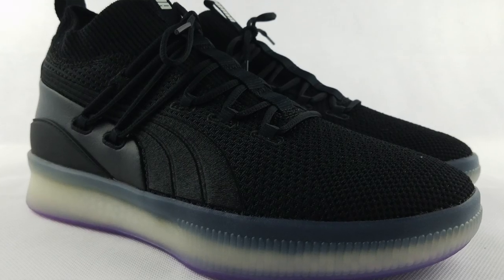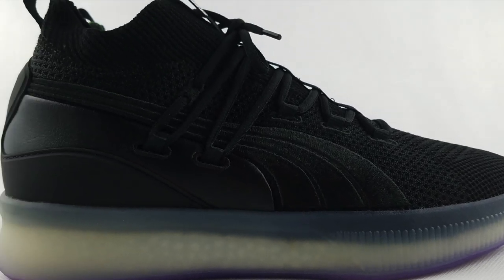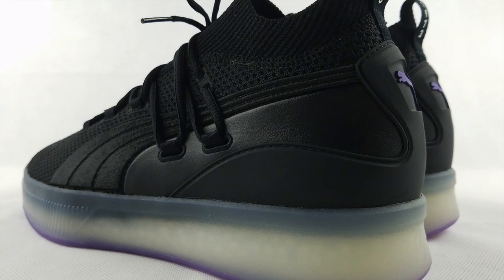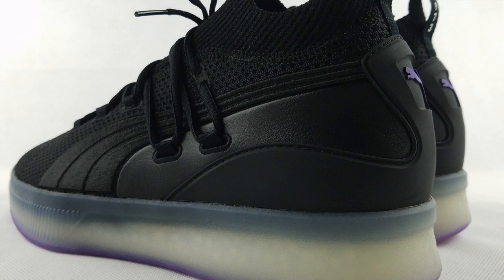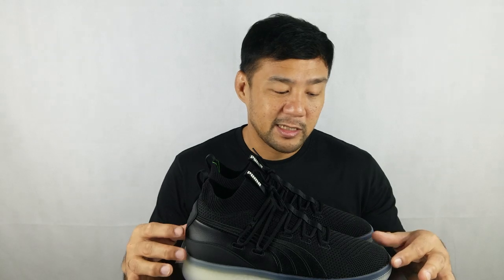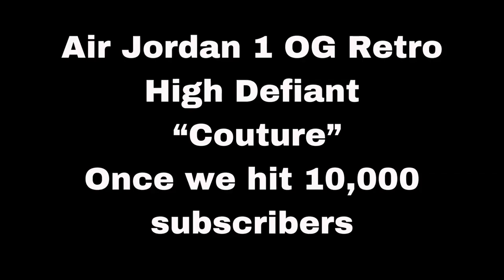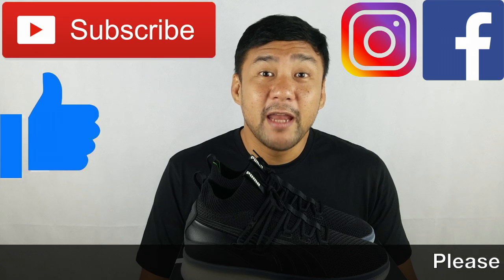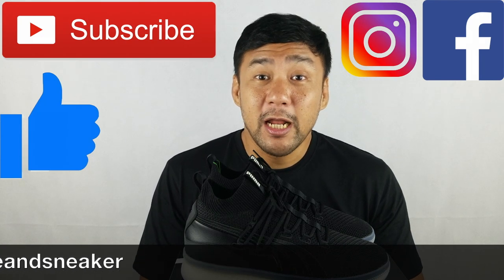Puma Clyde Court Disrupt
This is a very late unboxing but it surely needed to be unboxed. This sneakers are really clean and straight forward a a basketball shoe. We hope you like it!

6 Air Jordan Give Away Mechanics!

- Lastly, you must like this video and comment which amongst all the Air Jordans that we are giving away you like the most together with your Instagram handle. The comment should be on all our videos that features all of the Air Jordans that we are giving away. We will release the videos of the Air Jordan 12 CNY 2019 and the Air Jordan 11 Concords in the next few weeks.